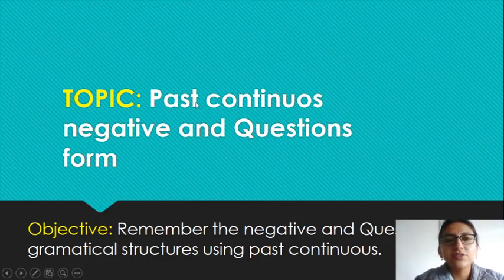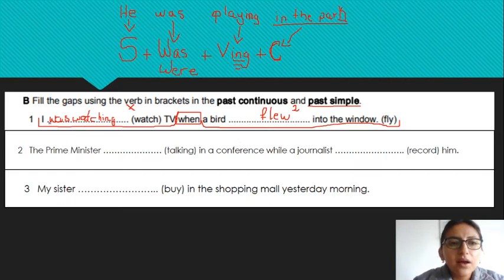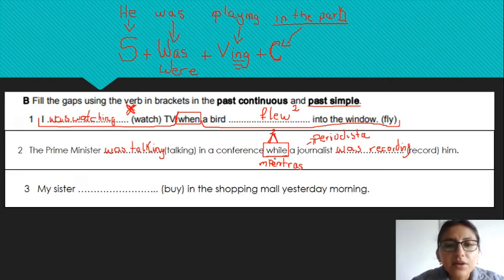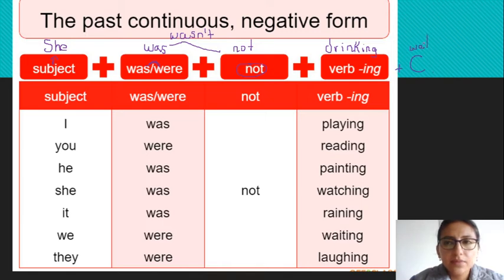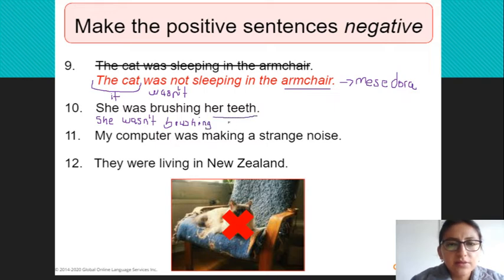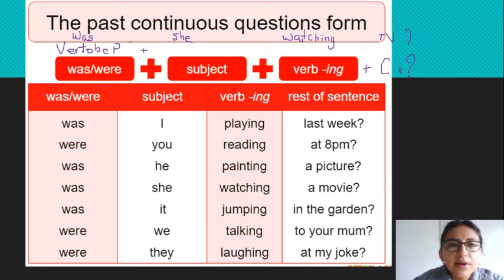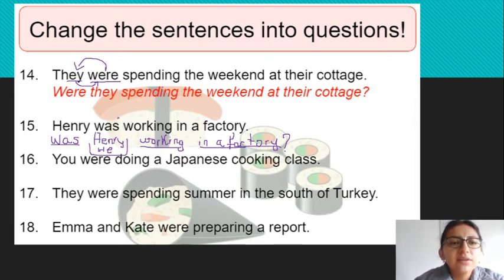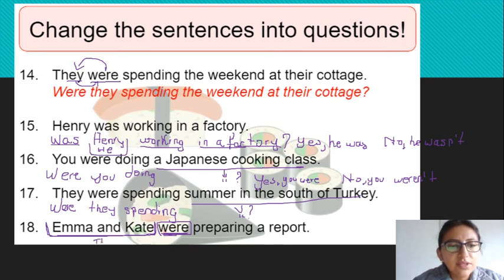9 EGB- English Past Continuous negative and questions structures- 26-03-2020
noveno video de 9 EGB-  English Past Continuous negative and questions structure- 26 de marzo del 2020